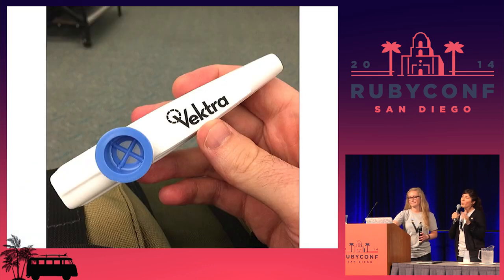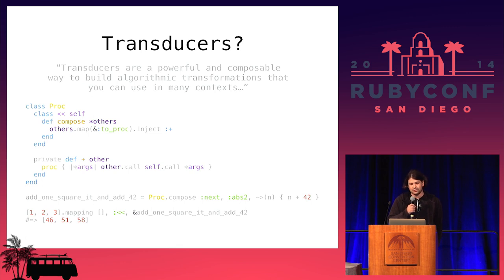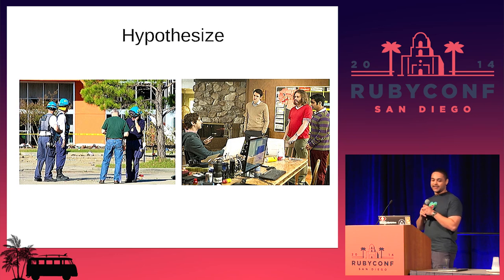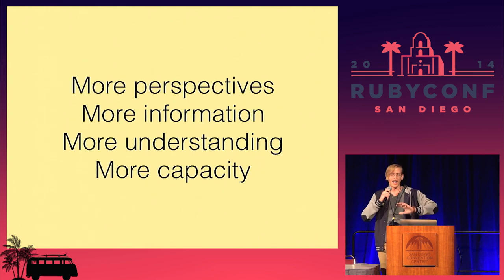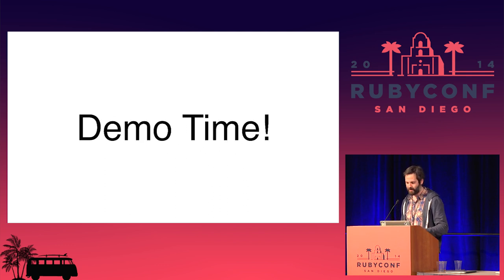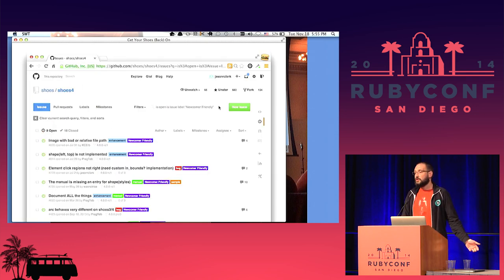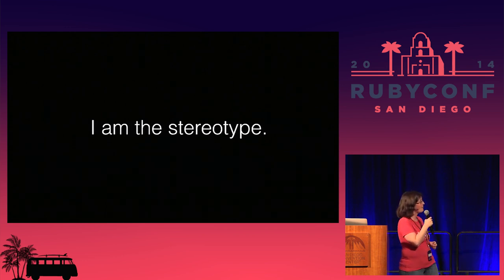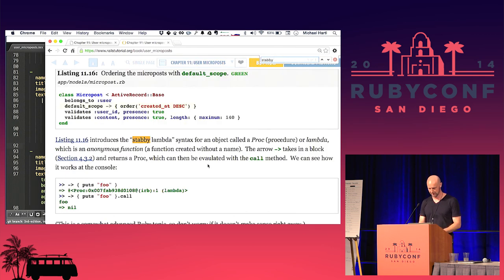RubyConf 2014 - Lightning Talks by Many People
00:00:00 - Vektra
00:03:45 - Claudio Baccigalupo
00:07:27 - Richard Schneeman
00:11:58 - Shannon Skipper
00:15:34 - Sean Culver
00:20:36 - Steven Talcott Smith
00:25:28 - Brandon Rice
00:30:21 - Alex
00:34:32 - Phillip Ante
00:38:26 - Jeramy Couts
00:42:32 - Ray Hightower
00:46:33 - Tim Schmelmer
00:53:05 - Aaron Patterson
00:58:32 - Bobby Matson
01:03:17 - Jason Clark
01:08:25 - Chris Sexton
01:10:52 - Jonathan Slate
01:15:05 - Amanda Wagner
01:20:44 - Costi
01:27:03 - Colin Kelley
01:32:01 - Michael Hartl
01:36:42 - Pamela Assogba